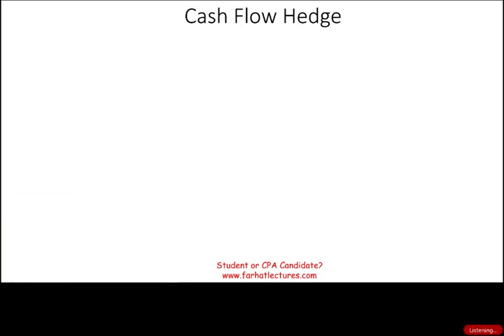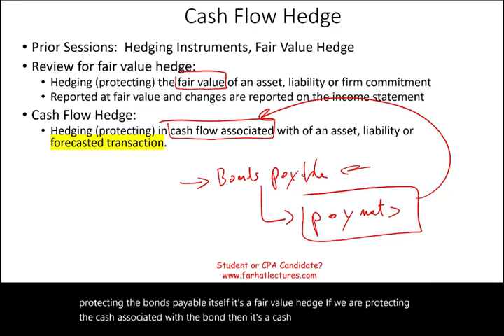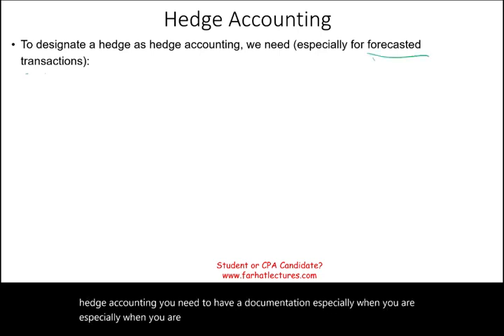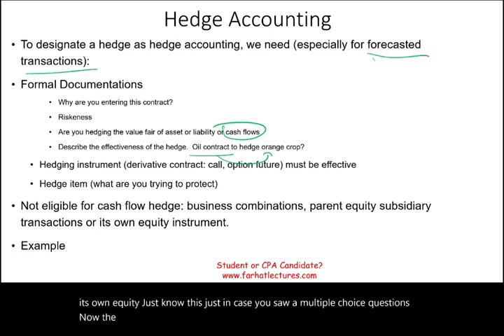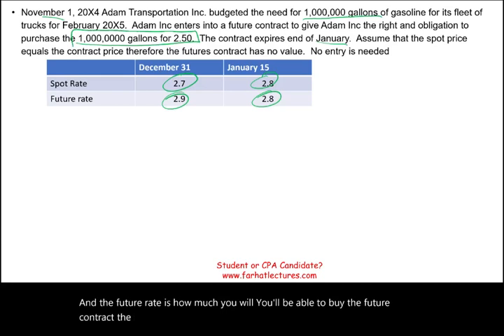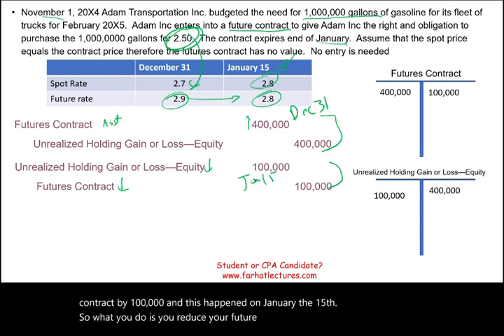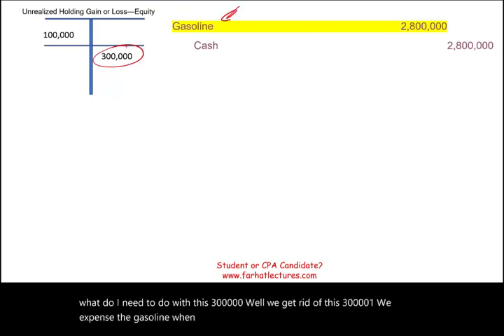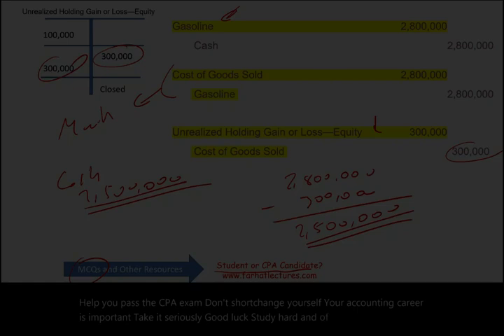Cash Flow Hedge Explained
IN this session, I discuss the cash flow hedghe